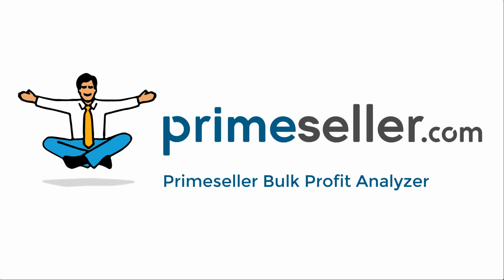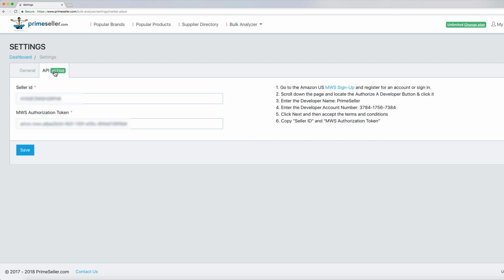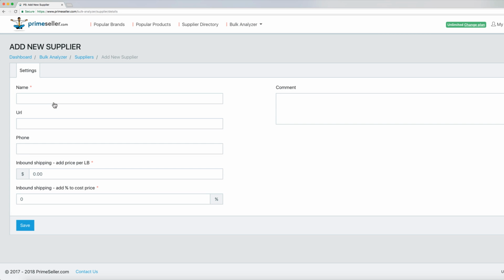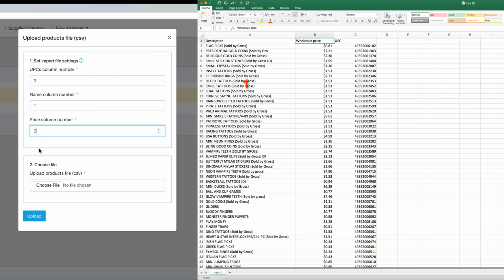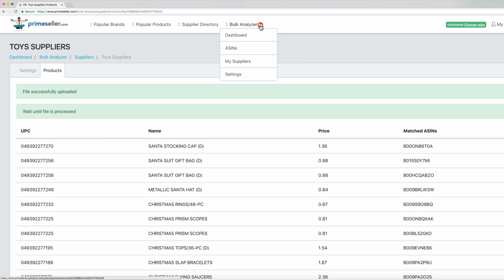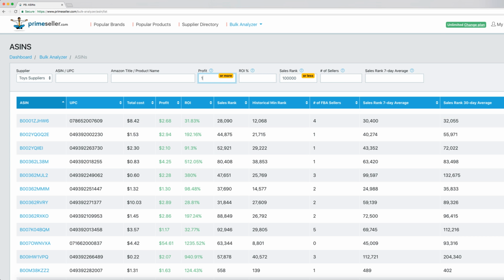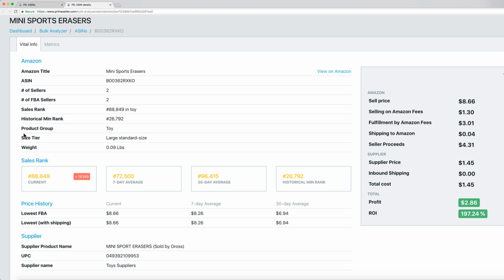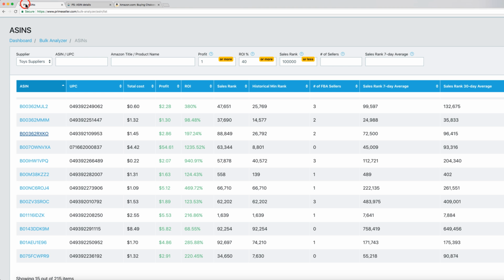Bulk Analysis & Profit Calculation Software for Amazon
Upload the product list from your supplier to return data on how these products compare to products currently sold on Amazon, including the ASIN, Profit Margin, ROI, and Sales Rank. With these valuable metrics, make informed decisions on which products to sell to maximize your profits.